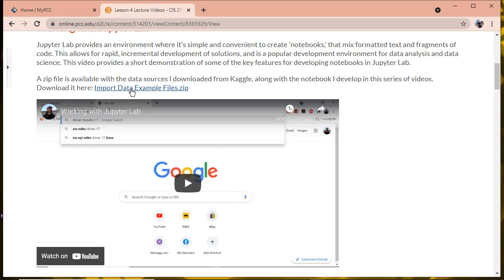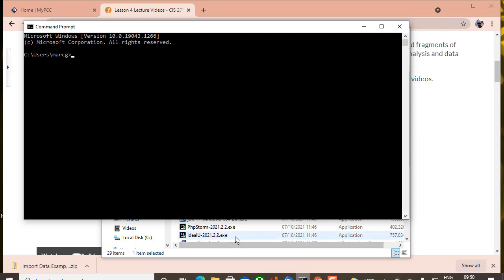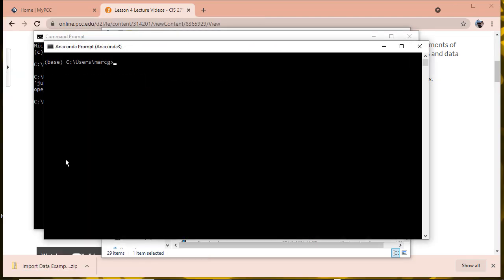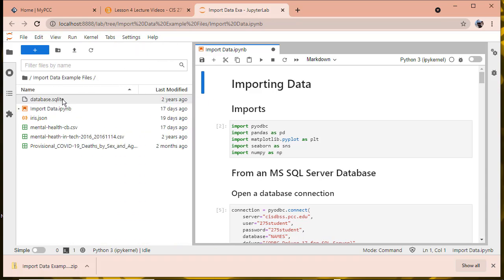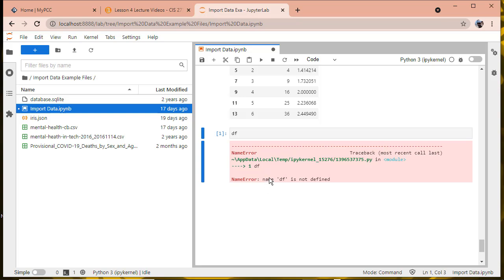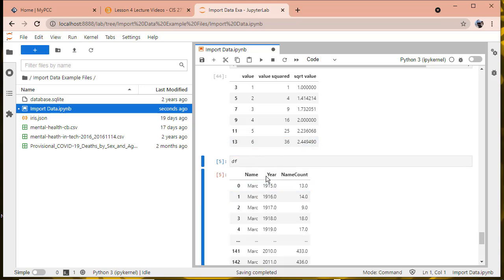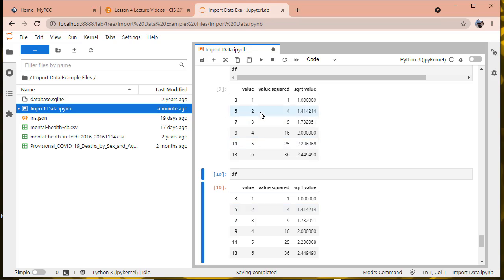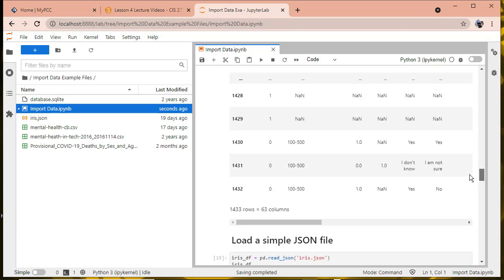Reopen Notebook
Reopening a Jupyter Lab notebook.